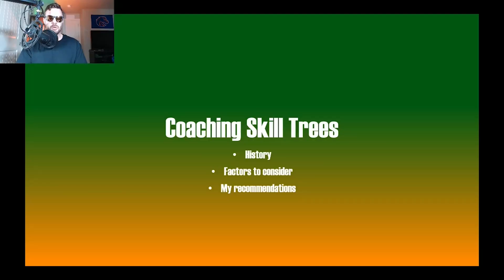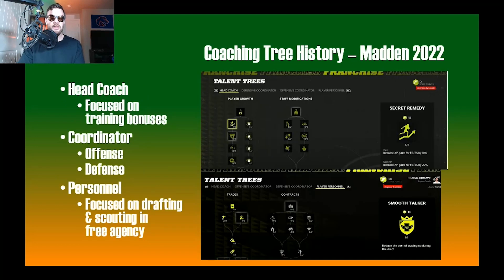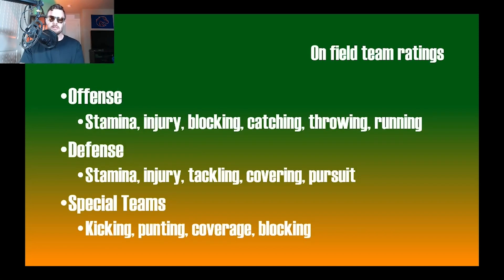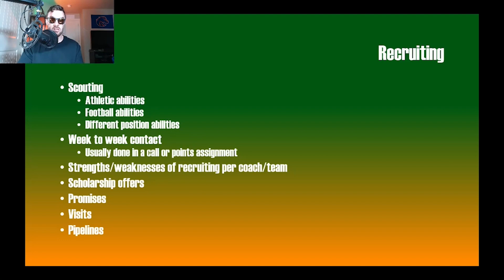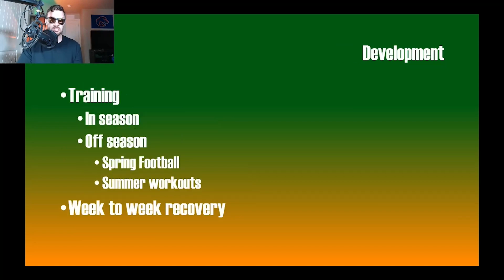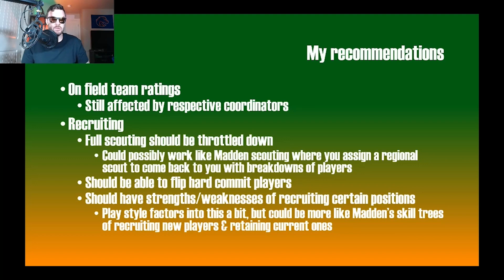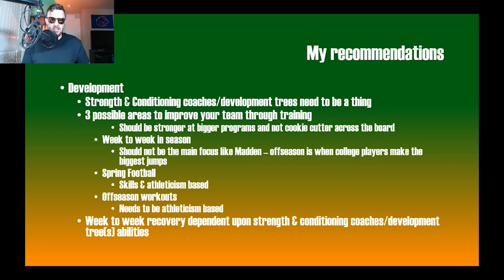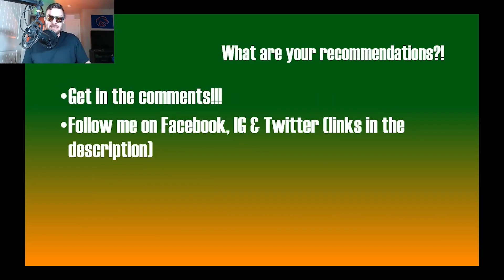Coaching Skill Trees - EA College Football Features Review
The 4th of our 12 part series on the potential features in EA College football!